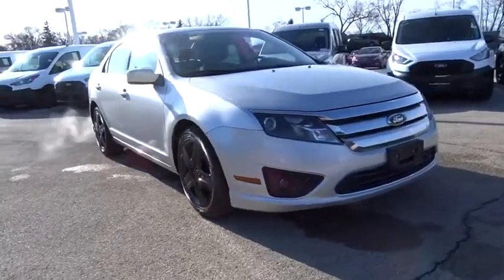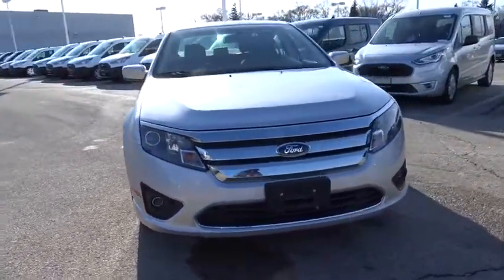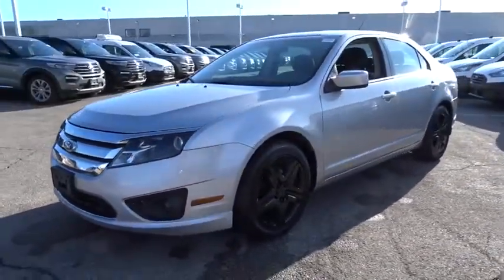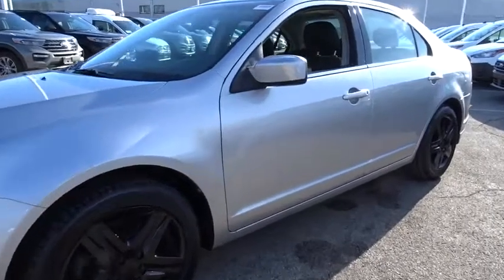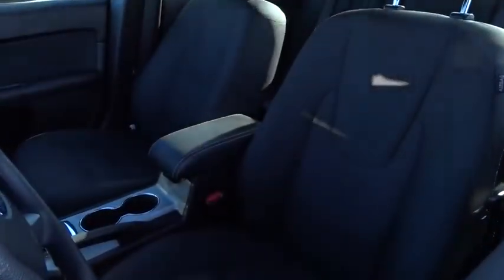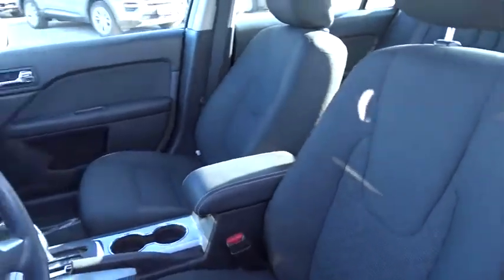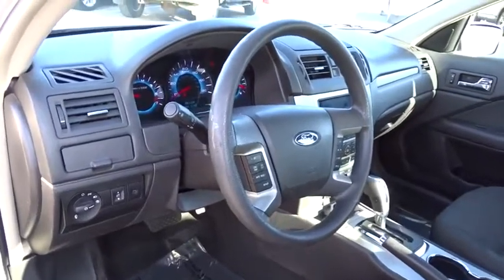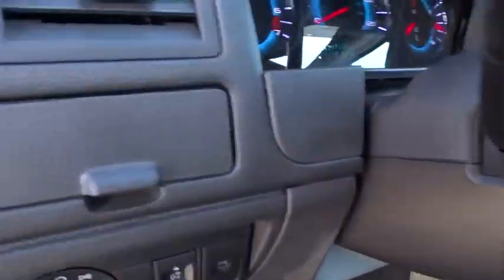2011 Ford Fusion Niles, Schaumburg, Chicago, Highland Park, Arlington Heights, IL F40141A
Ingot Silver Metallic Used 2011 Ford Fusion available in Niles, Illinois at Bredemann Ford. Servicing the Schaumburg, Chicago, Highland Park, Arlington Heights, IL area.
2011 Ford Fusion SE FWD - Stock#: F40141A - VIN#: 3FAHP0HA9BR341093

Bredemann Ford
2038 Waukegan Rd